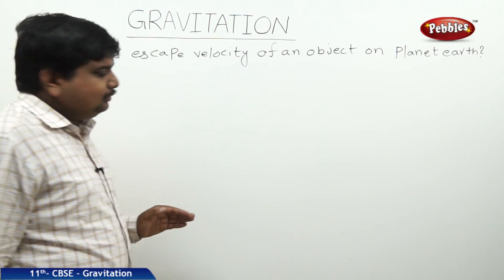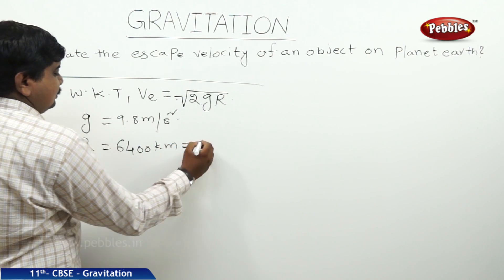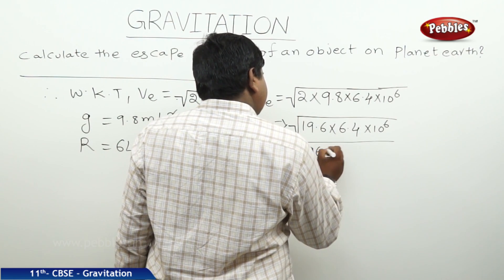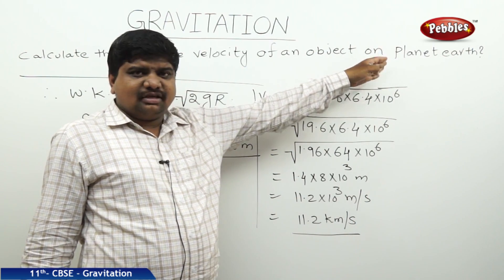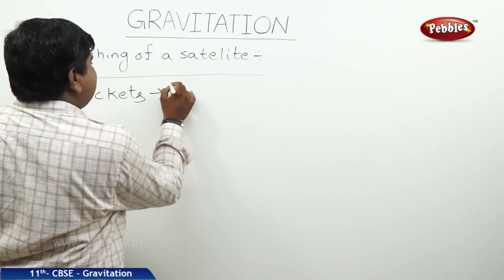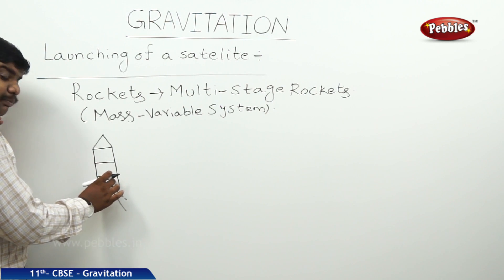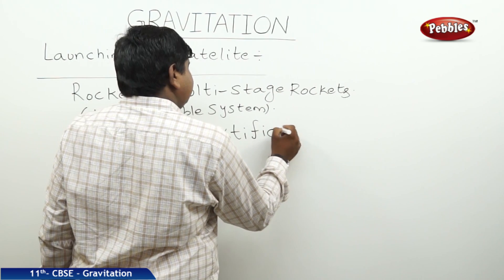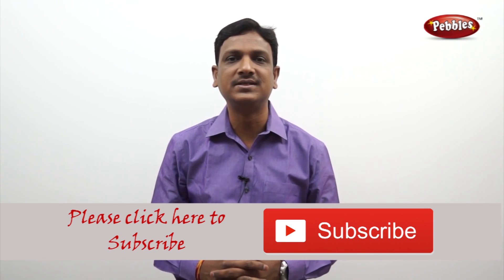Launching of a Satellite : Gravitation | Physics | Class 11 | CBSE